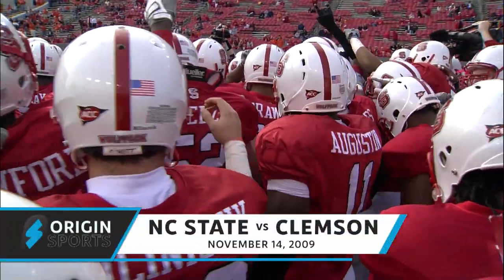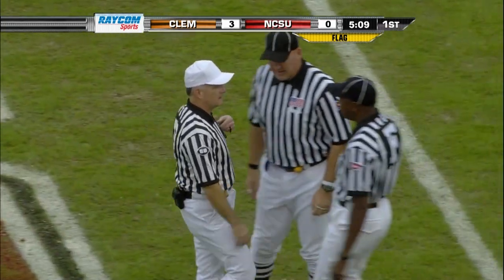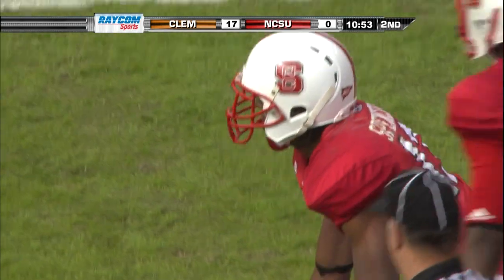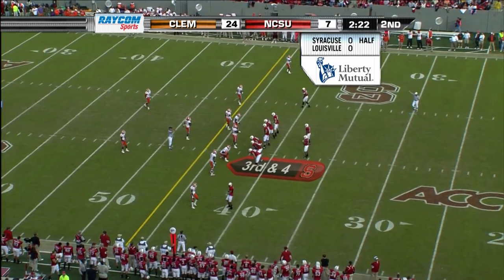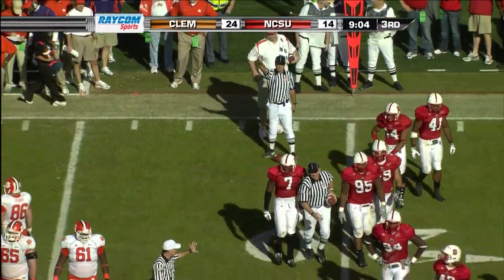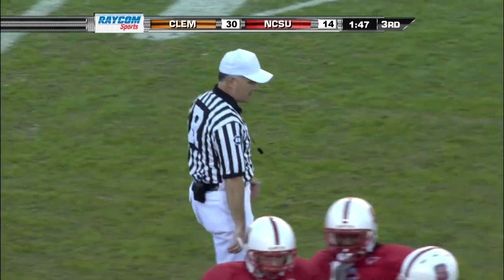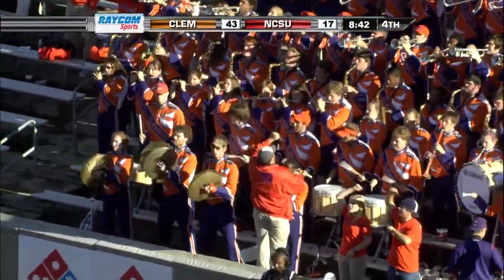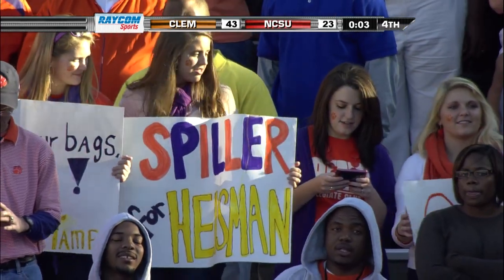2009 - #24 Clemson vs NC State